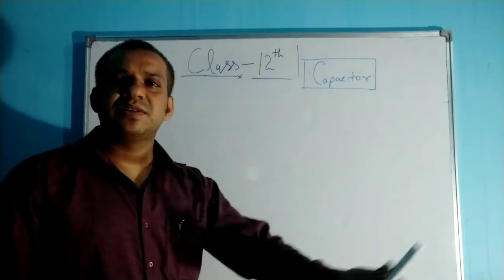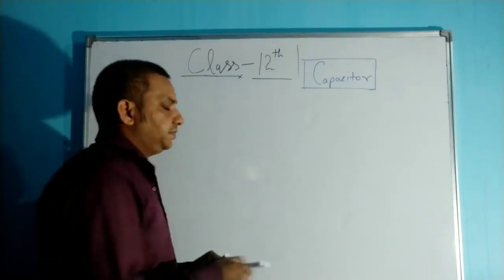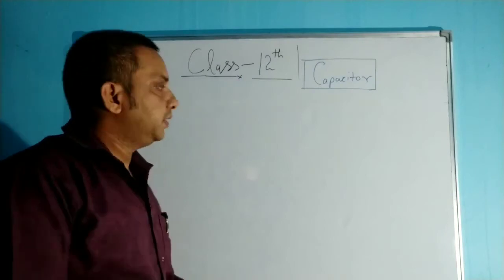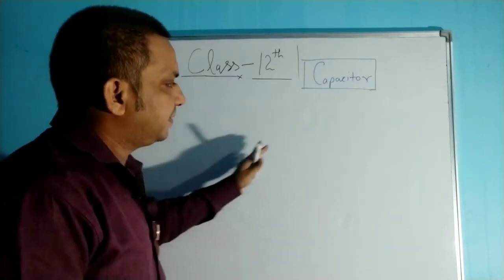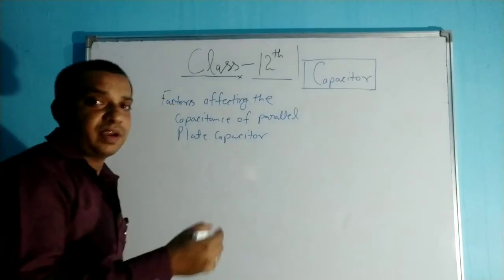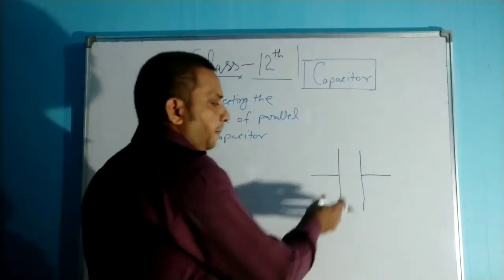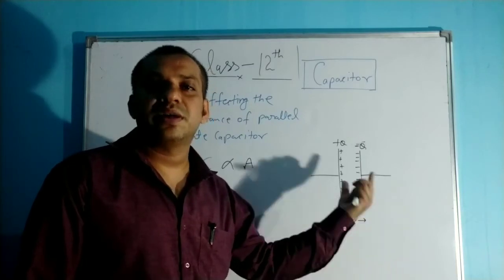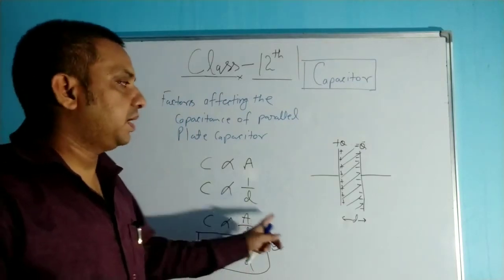Parallel plate capacitor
Factors affecting capacitance of parallel plate capacitor